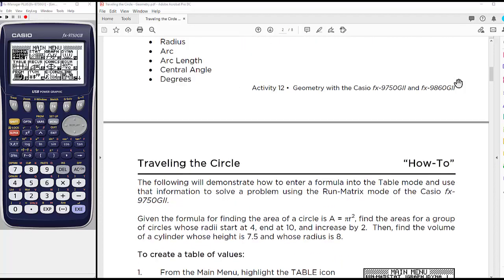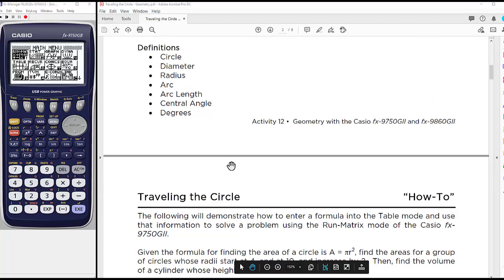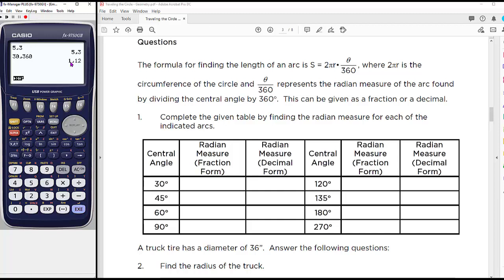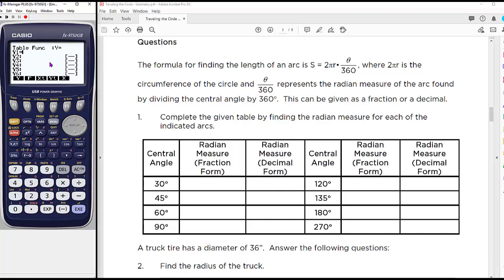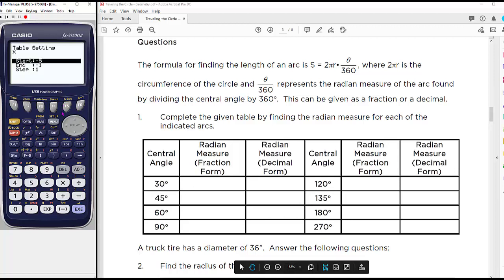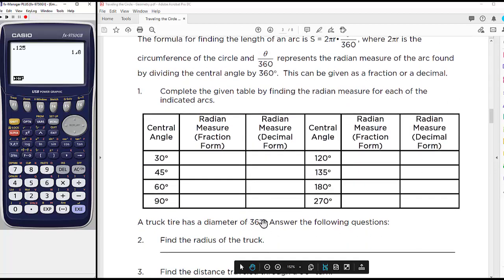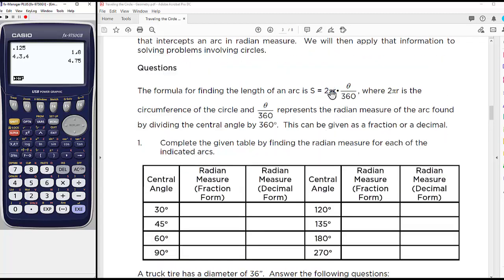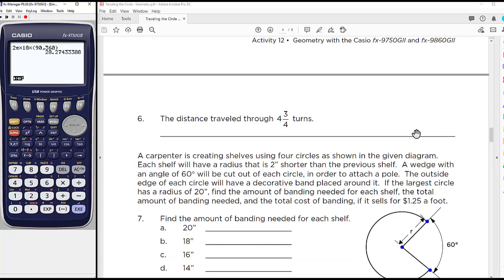fx9750GII: Formula and Table of Values and Rational Number Entry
Using a free math lesson, Traveling the Circle, this video demonstrates how to enter rational numbers using the fraction button, and how to toggle between rational and decimal values, on the Casio fx-9750GII graphing calculator. You will also see how to use a formula to create a table of values, including how to set the start, end and step values for the table.

The activity that is being used is available at this link along with many other free math activities for use with the fx-9750GII (or any of the Casio Graphing Calculators)